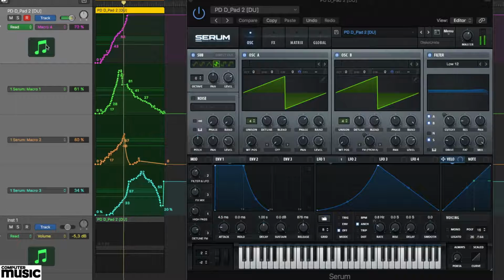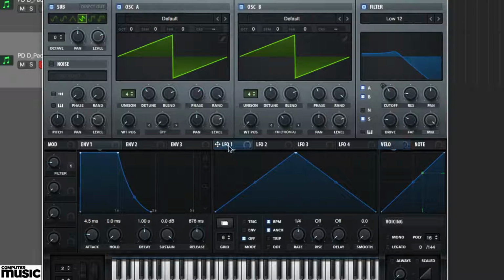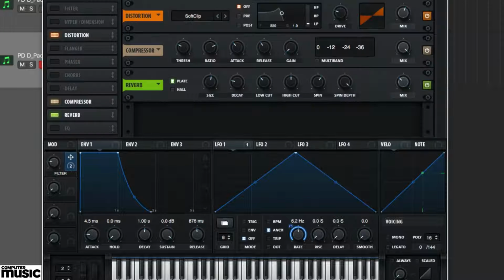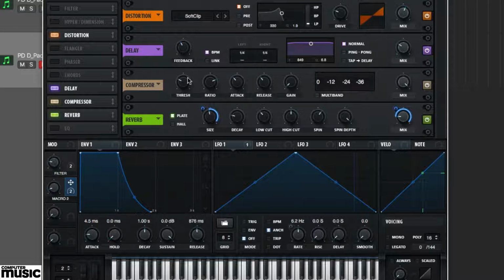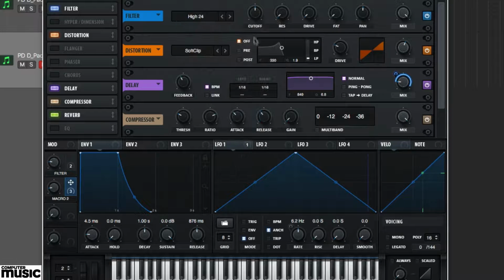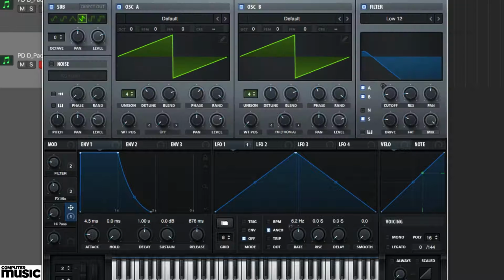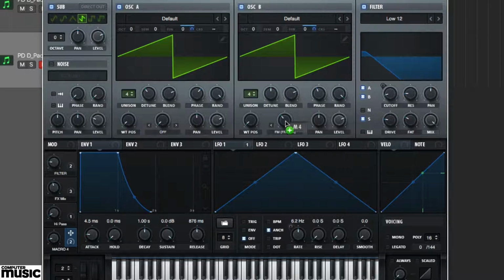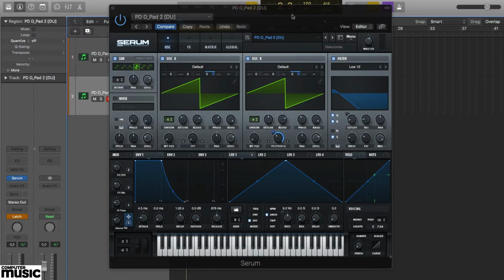Synth Power! Part 4 - Macro assignments (Serum)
This tutorial is from issue 316 (January 2023) of Computer Music magazine. Get the magazine from the following outlets:

OR DIGITAL
Zinio Digital issues